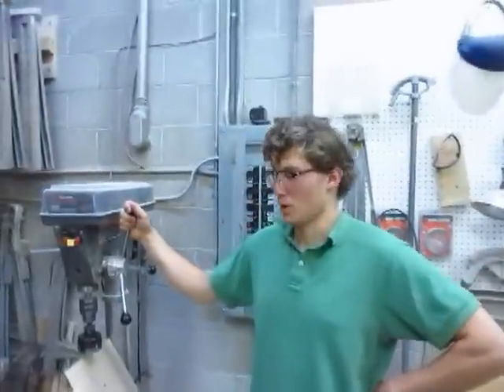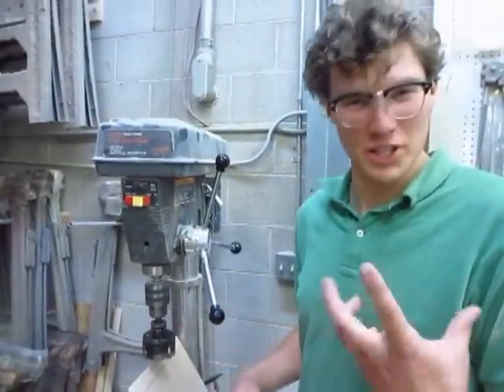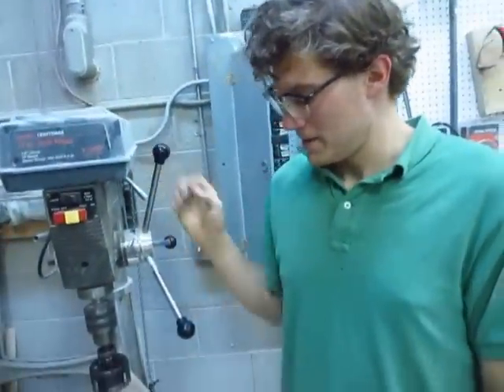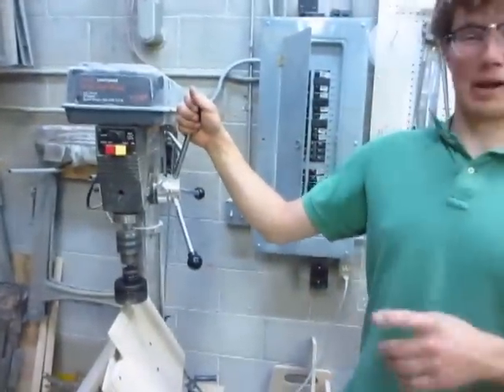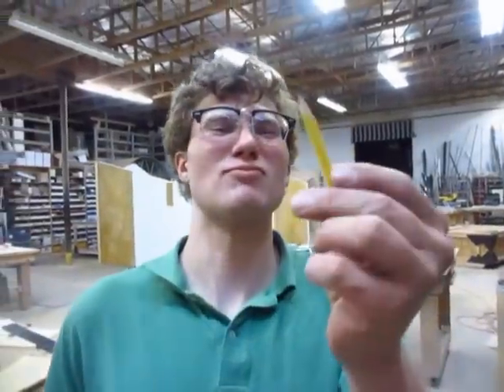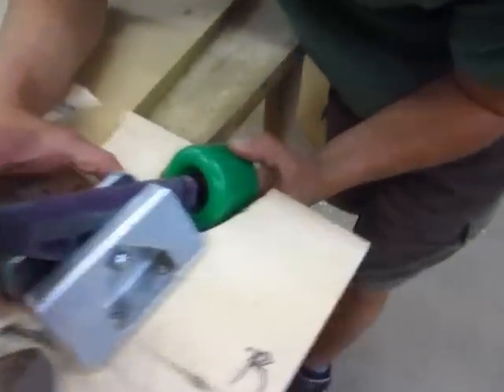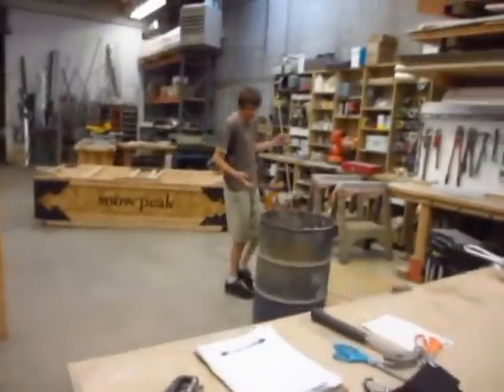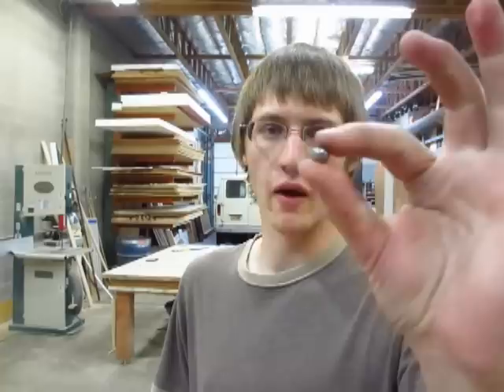Hole saw wheel wells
Figuring out if we can effectively use hole saws to cut out wheel wells quickly by using a jig.

We've confirmed the jig holds the deck at the correct angles, now we only need to figure out how to consistently line up the jig on the press.
Once we do that, it will be simple to cut out wells specifically for the wheel diameter a rider wants.